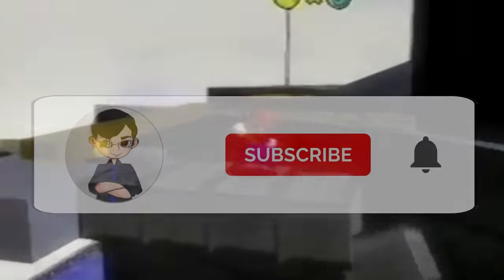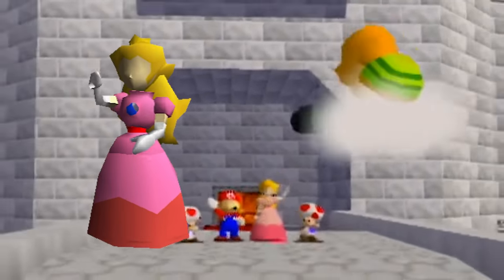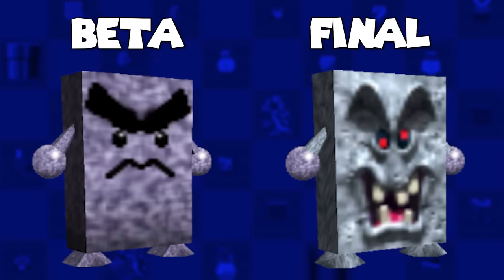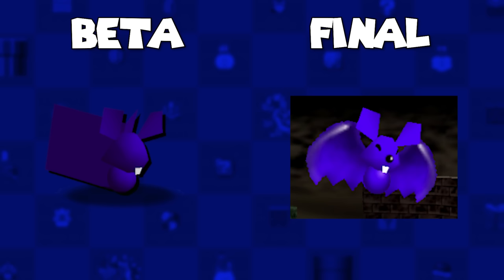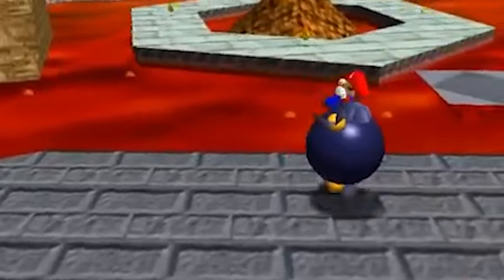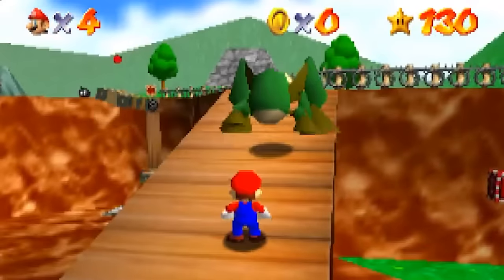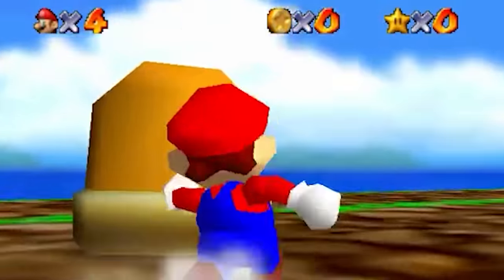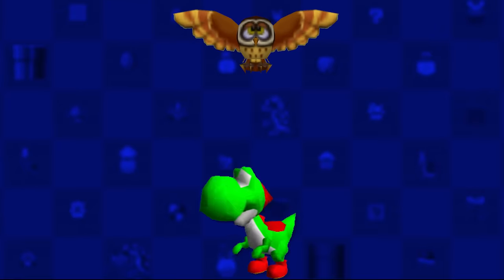The Beta Models of Super Mario 64 | Cut Content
Super Mario 64's development led to a plethora of models being made for characters, enemies and objects that were either changed or scrapped by the final game. Today on Cut Content we explore these

Chapters:
0:00 - The Beta Models of Super Mario 64
0:36 - Beta model of Mario
0:57 - Beta model of Luigi
1:31 - Beta model of Peach
2:08 - Beta model of Yoshi
2:29 - Beta model of other NPC
3:17 - Enemy Beta Models
7:13 - Beta models of Objects
11:33 - Extro